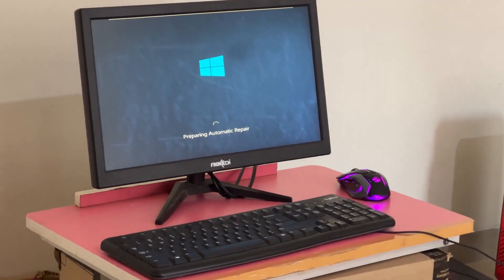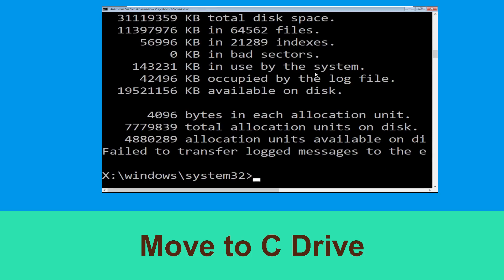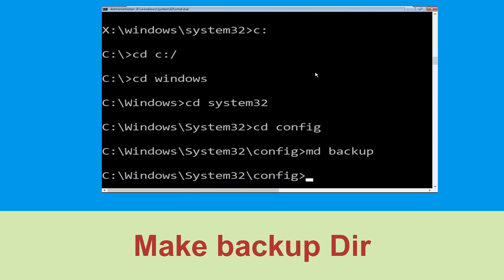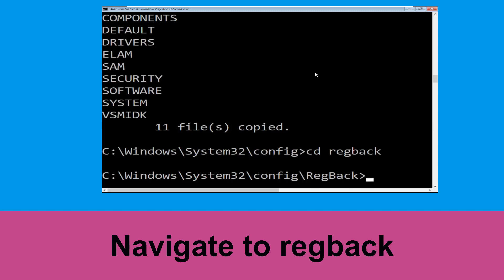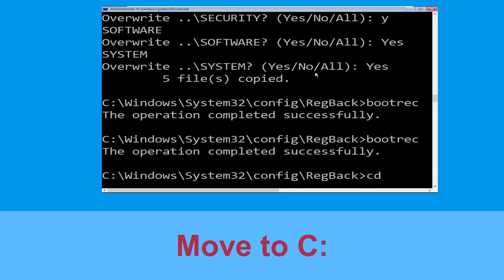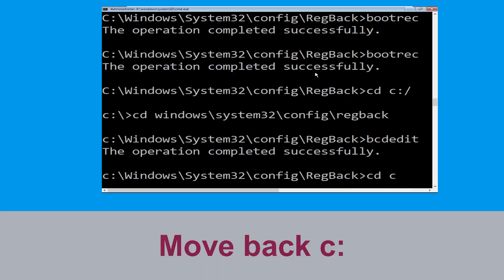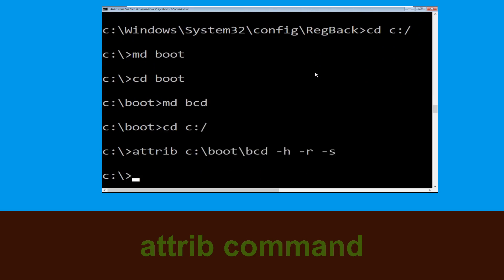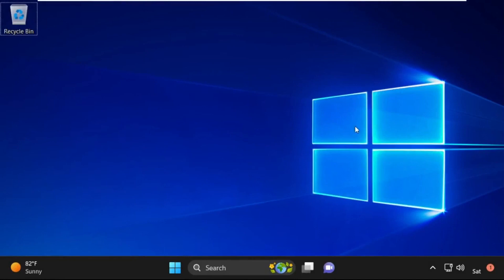HP Laptop - 0x0000012F VHD_BOOT_INITIALIZATION_FAILED Blue Screen Error Fix Windows 10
0x0000012F VHD_BOOT_INITIALIZATION_FAILED Blue Screen Error Fix Windows 10

• IRQL_NOT_LESS_OR_EQUAL Error
• BAD_POOL_CALLER Error

00:00 Intro 0x0000012F VHD_BOOT_INITIALIZATION_FAILED Blue Screen Error Fix Windows 10
00:10 Step 1 Automatic Repair Screen00:15 Step 2 Advaced Options00:25 Step 3 Troubleshoot Menu00:35 Step 4 Command Prompt00:45 Step 5 Follow Commands0x0000012F VHD_BOOT_INITIALIZATION_FAILED Blue Screen Error Fix Windows 10